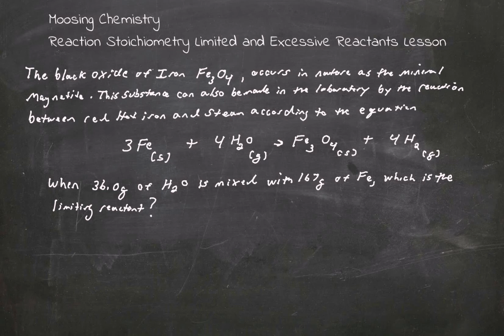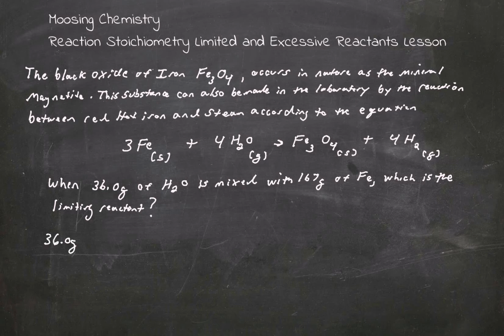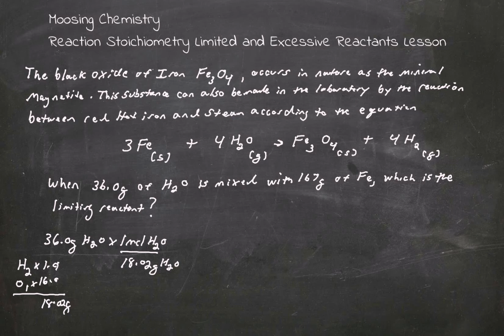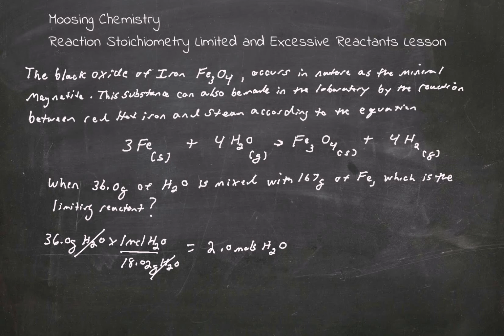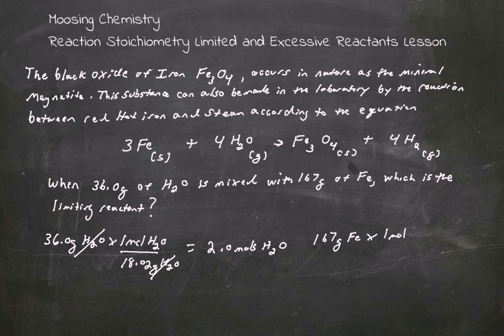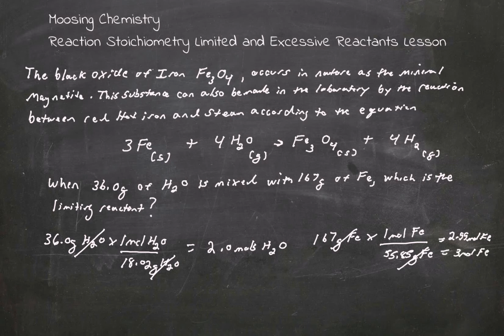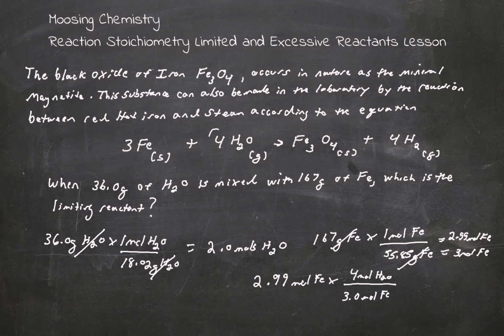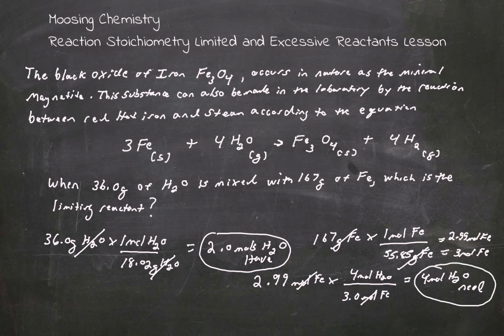Reaction Stoichiometry Limited and Excessive Reactants Lesson 1 a